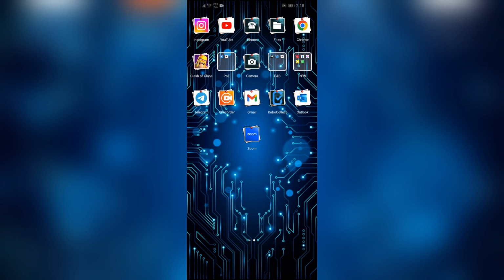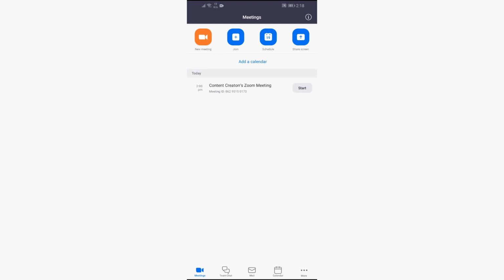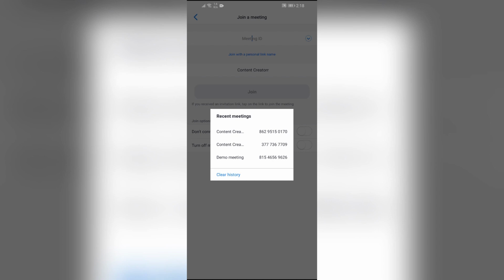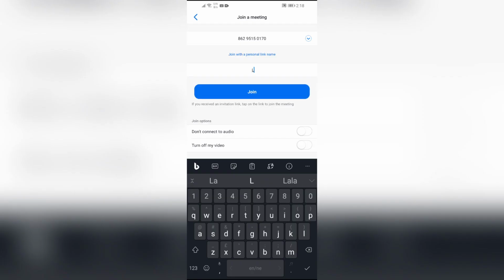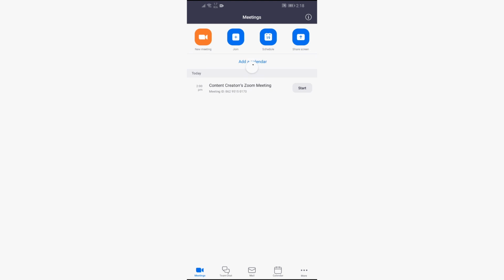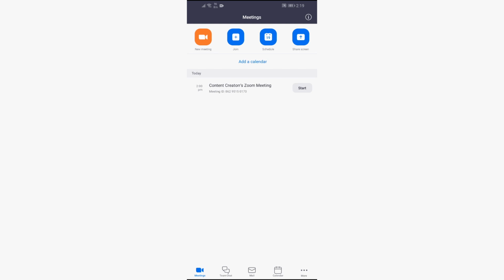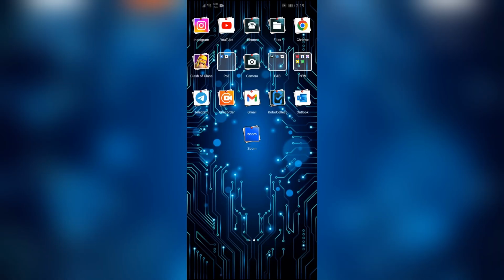How to Fix Zoom Meeting Password Incorrect 2024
In this video, learn how to troubleshoot and fix the "password incorrect" issue in Zoom meetings. We guide you through common causes of the error and provide solutions to ensure seamless meeting access.